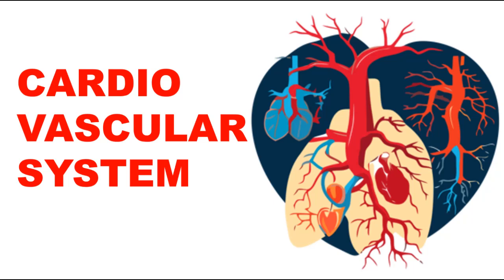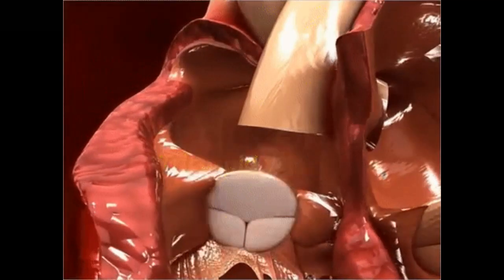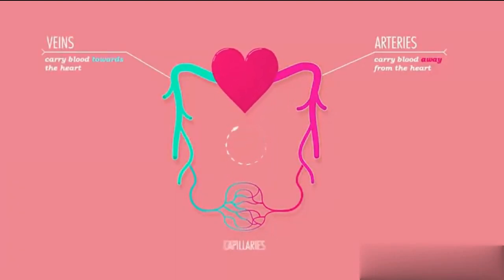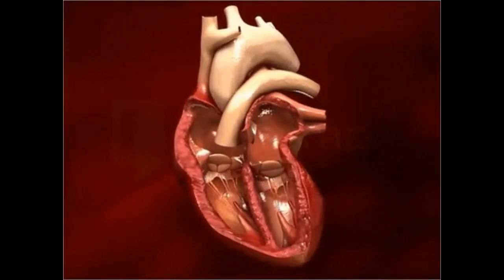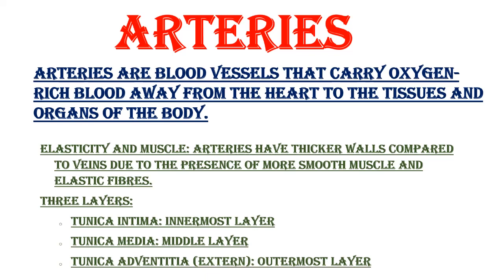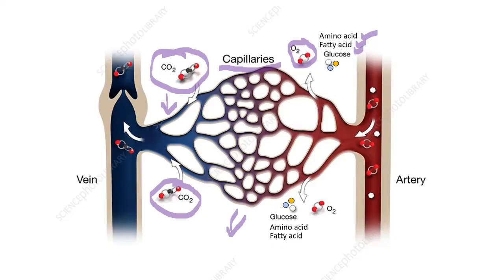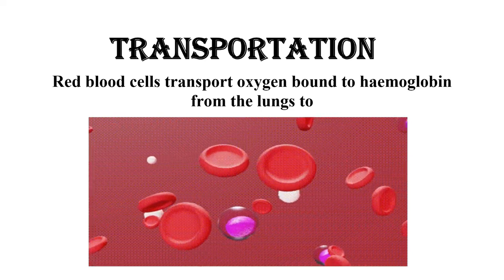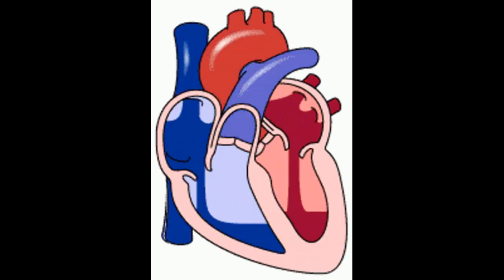Human Circulatory System Class 10 | Structure of Heart | Blood Circulation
Human Circulatory System Class 10
your queries-
structure of heart
difference between arteries and veins
structure and function of blood
heart diagram
circulation of blood through the heart
circulatory system anatomy and physiology
circulation class 11 one shot